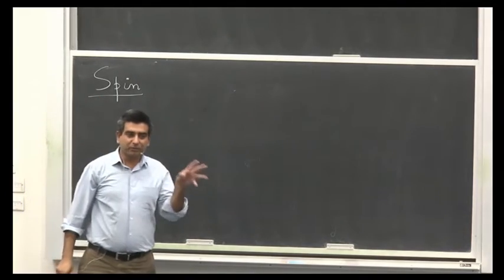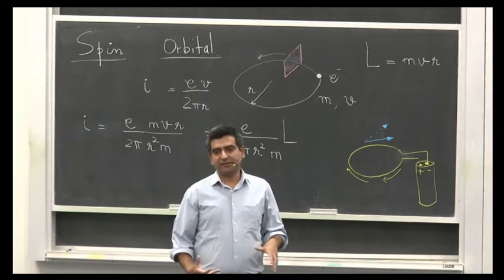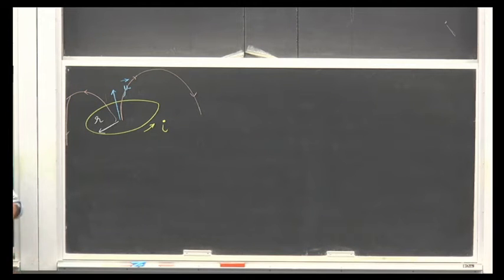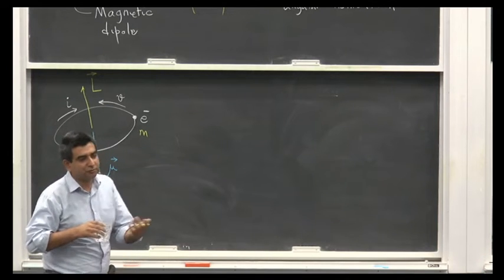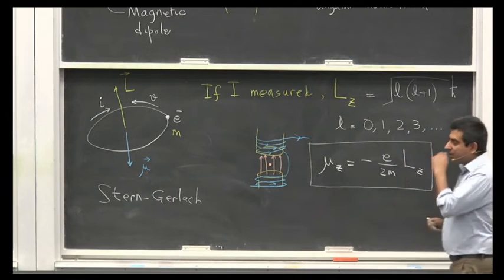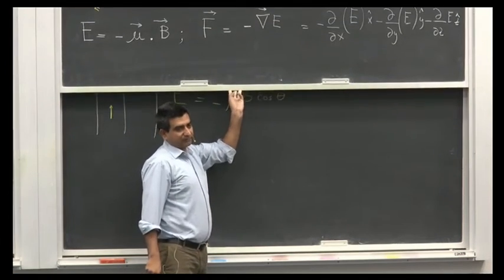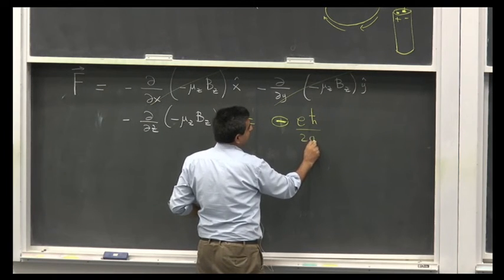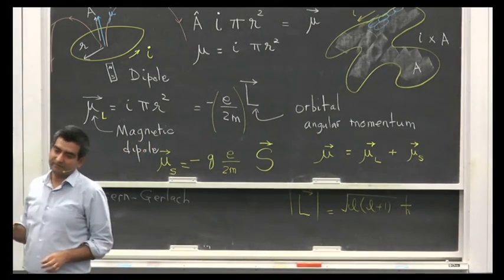PHY-104: Modern Physics Lecture 18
This lecture is given by Dr. Muhammad Sabieh Anwar. Following things are discussed in this lecture:

1) Spin and Orbital Angular Momentum
2) Magnetic Moment
3) Stern–Gerlach Experiment